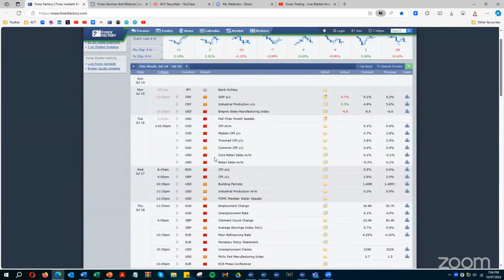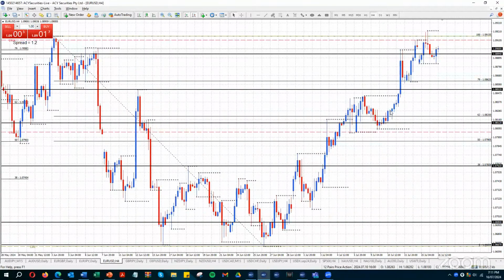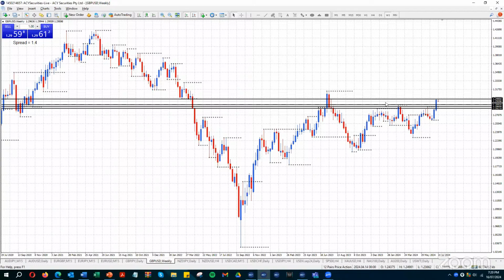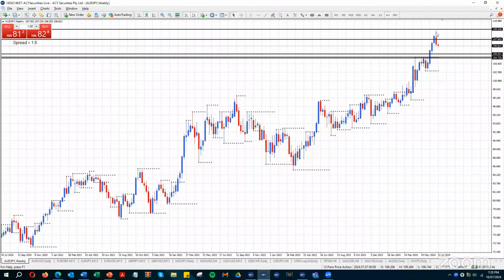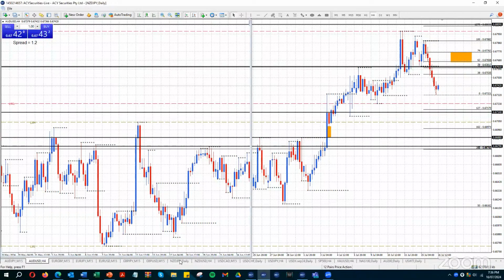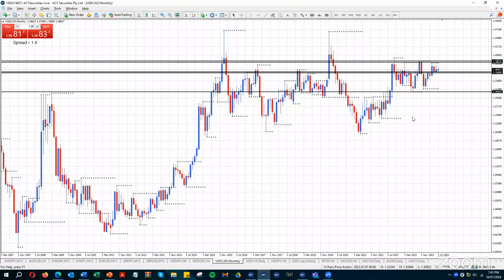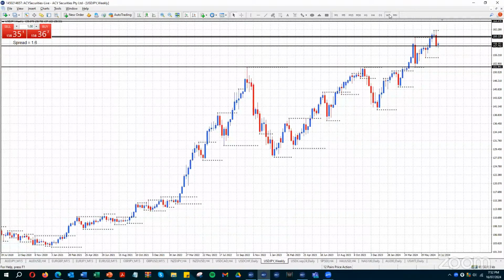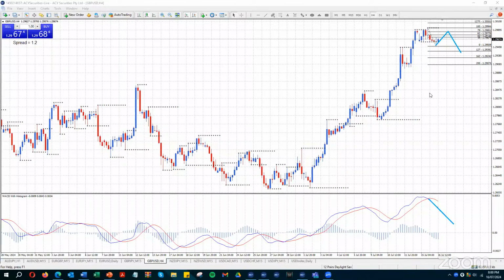AUDJPY, AUDUSD, EURGBP, EURJPY, EURUSD, GBPJPY, GBPUSD, NZDJPY, NZDUSD, USDCAD, USDCHF, USDJPY, DXY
00:00 Intro/disclaimer/upcoming webinars
02:14 Economic News Releases
05:09 US Dollar Index Analysis
07:55 S&P500 Analysis
09:34 EURUSD Forex Analysis
14:08 EURJPY Forex Analysis
17:11 EURGBP Forex Analysis
18:50 GBPUSD Forex Analysis
22:26 GBPJPY Forex Analysis
25:29 AUDJPY Forex Analysis
29:59 AUDUSD Forex Analysis
35:23 NZDJPY Forex Analysis
38:25 NZDUSD Forex Analysis
41:57 USDCAD Forex Analysis
50:03 USDCHF Forex Analysis
50:39 USDJPY Forex Analysis
55:30 GOLD XAUUSD Analysis

Phone:
Australia